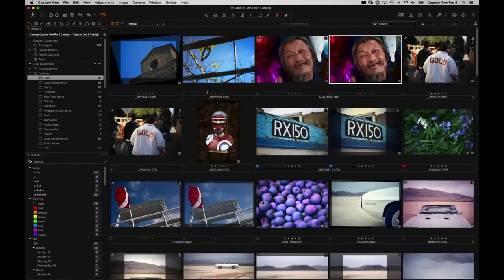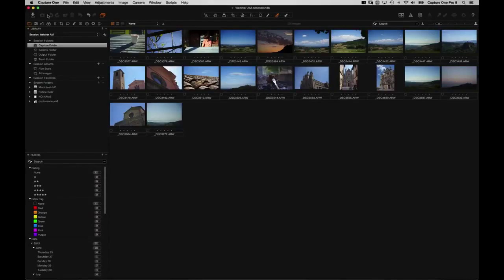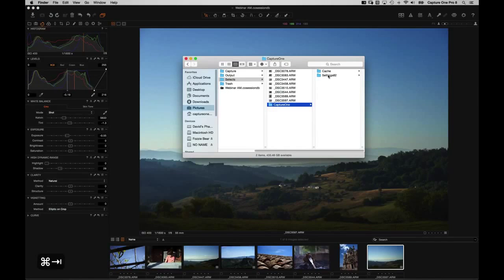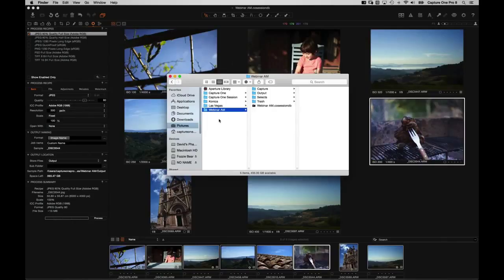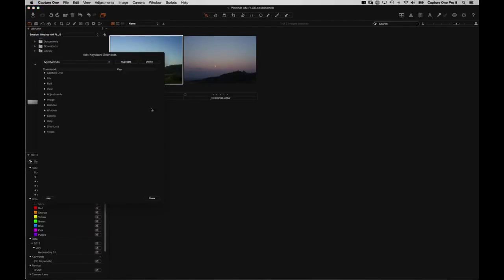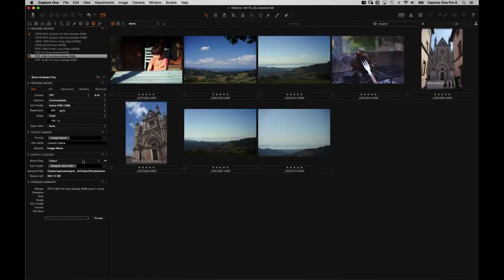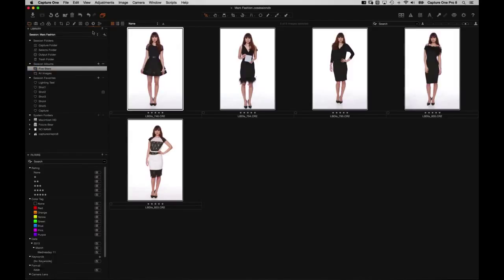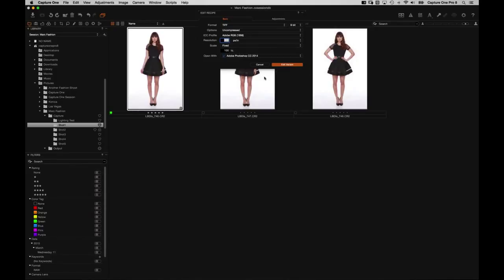Capture One Pro 8 Webinar Managing a Capture One Session